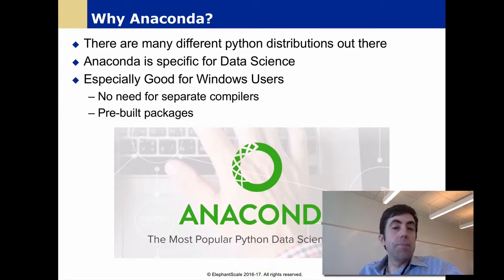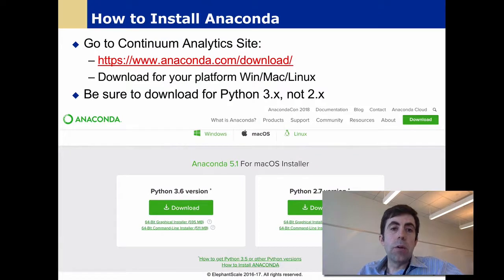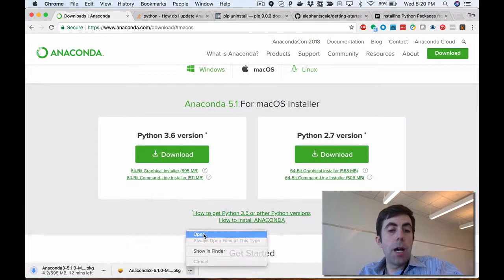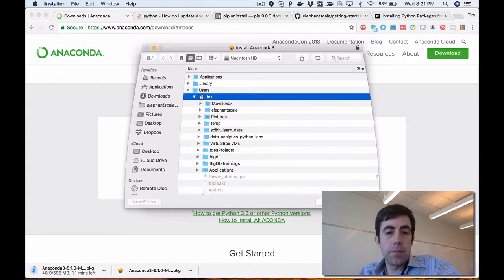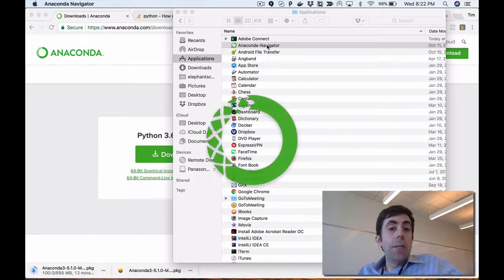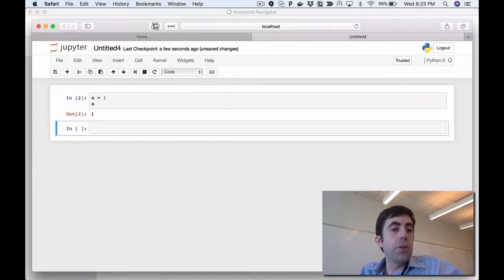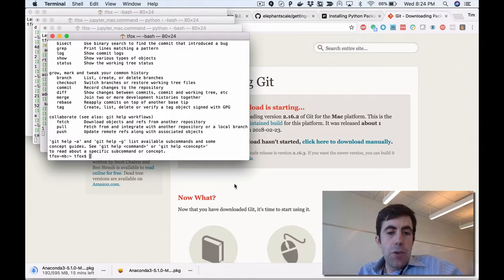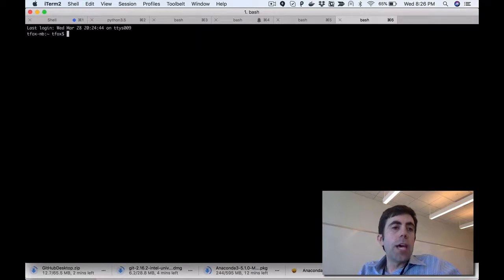Getting Started With Python For Machine Learning 2b Installing on Mac Linux